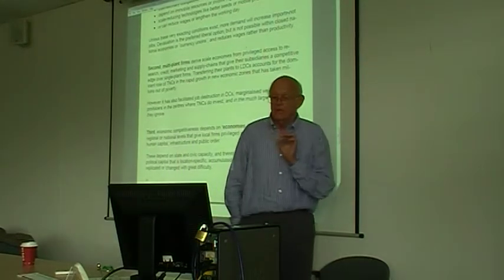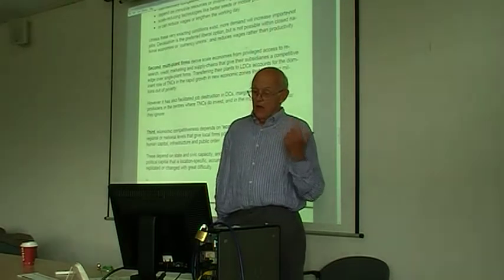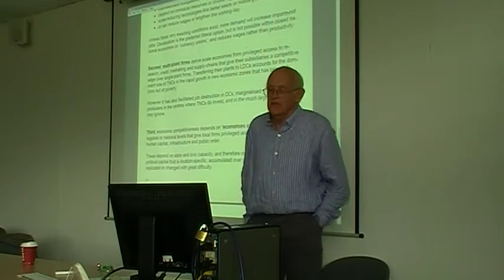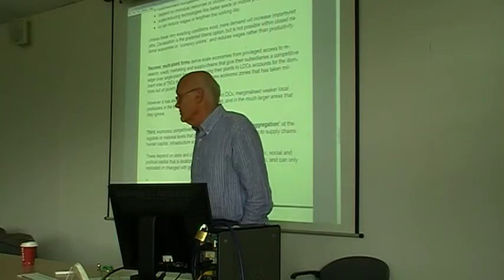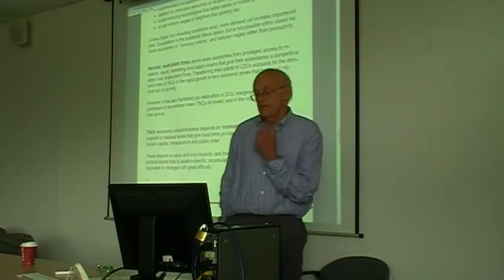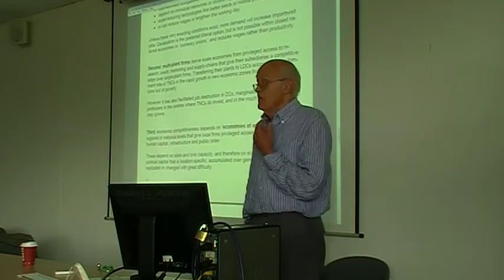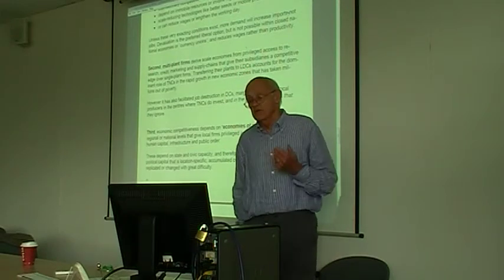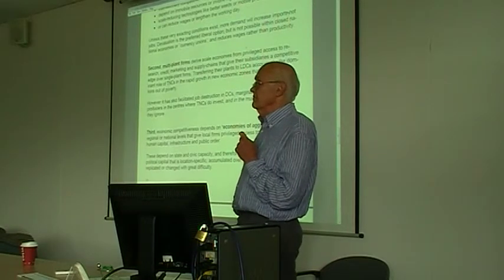Part4:The Challenge to Inclusive Development Teddy Brett